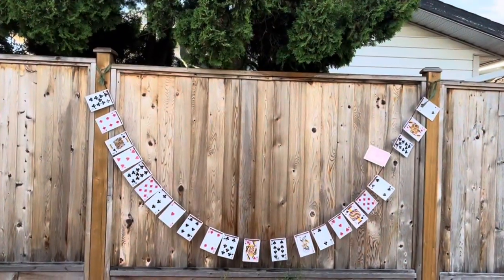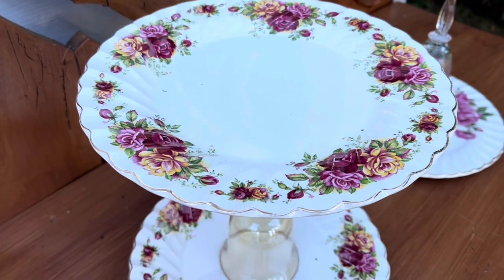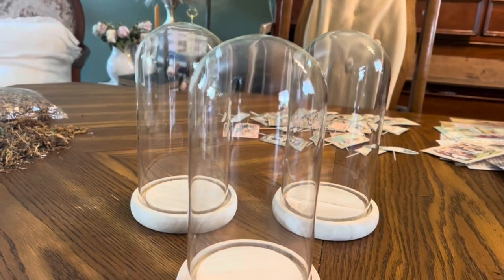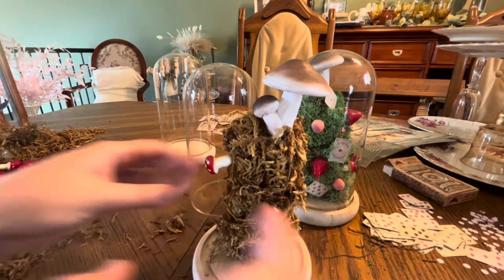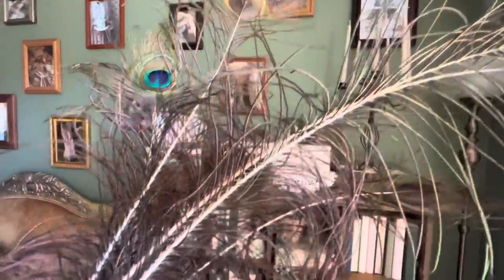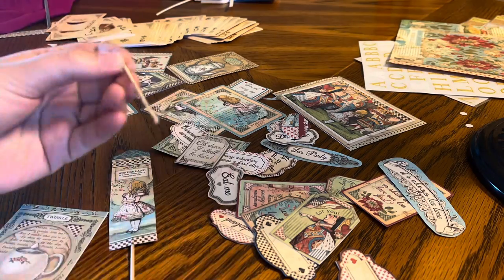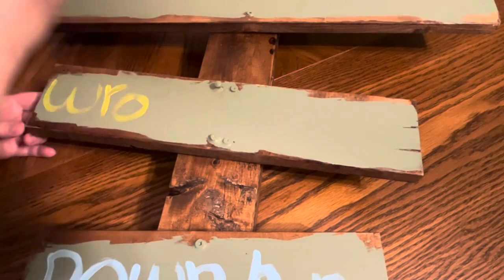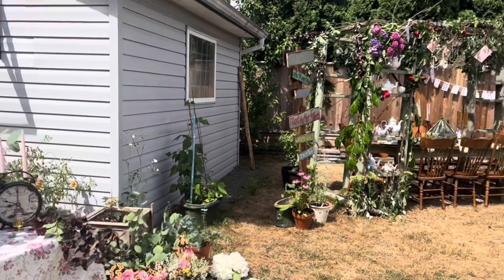Alice in Wonderland DIY’s || Garden Party Decor || Summer Craft Ideas || Outdoor Decorating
Hi everyone! I am very excited to be sharing some Alice in wonderland inspired diy decor ideas for a garden party I put together, I really hope you enjoy all of these fun summer crafts!

Craft supplies from @dollartree and @amazon

Thank you all so much for watching! I hope you fall in love with my fairytale , XOXO Bethany 🎀💕🥰